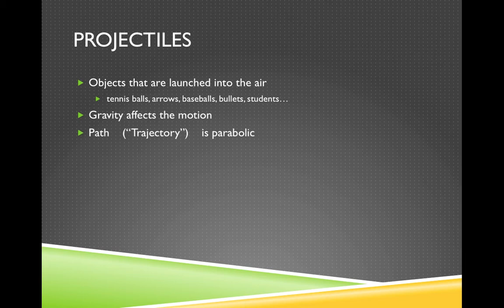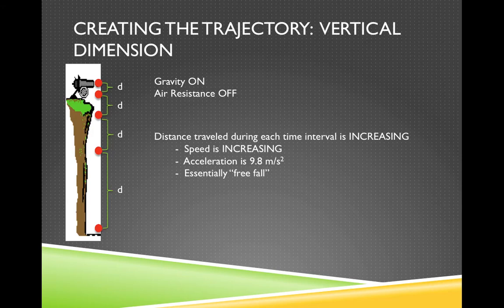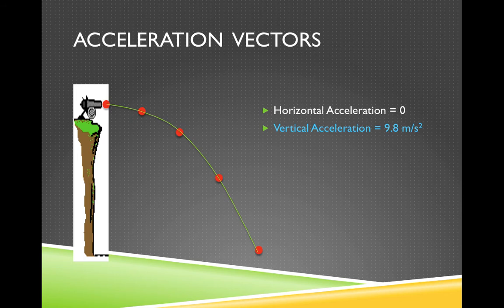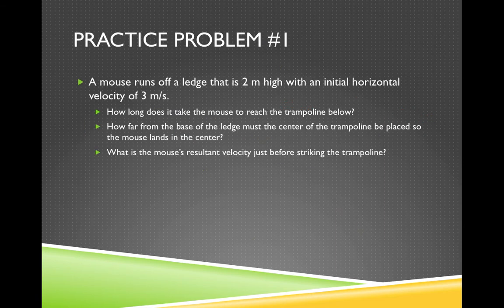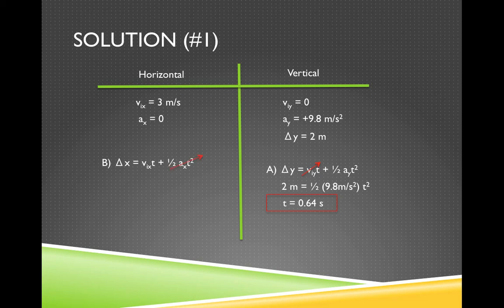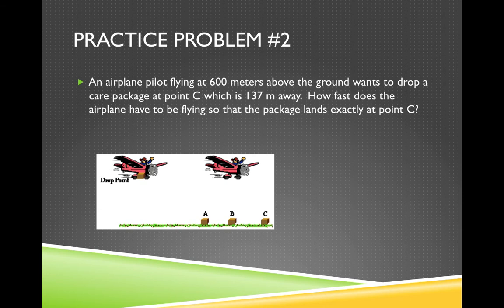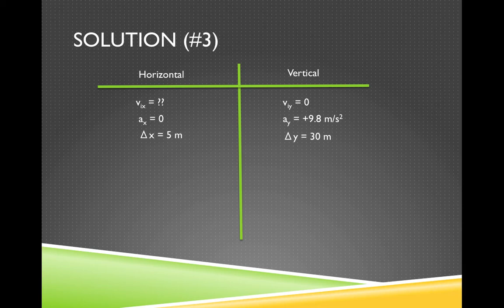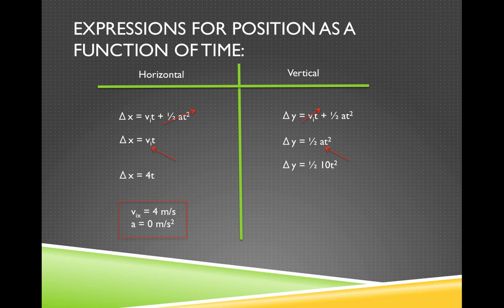Projectile Motion 1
View the first lesson on Projectile Motion.  Horizontal Projectiles.